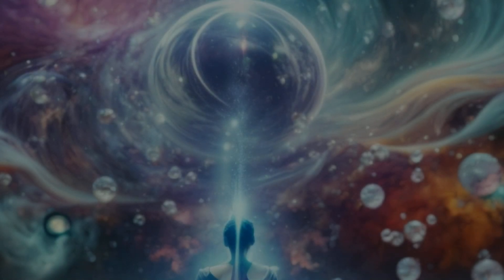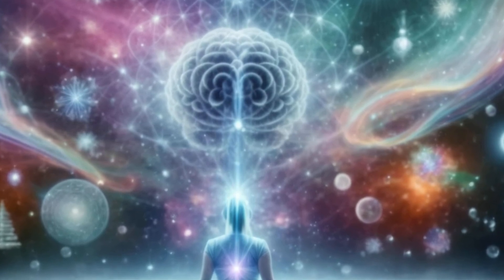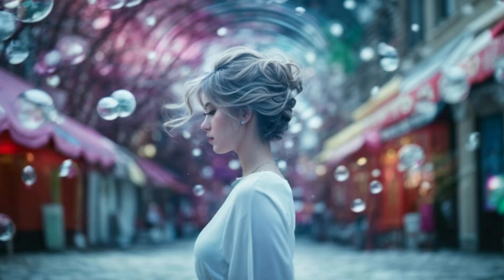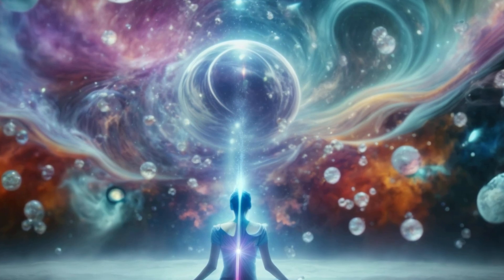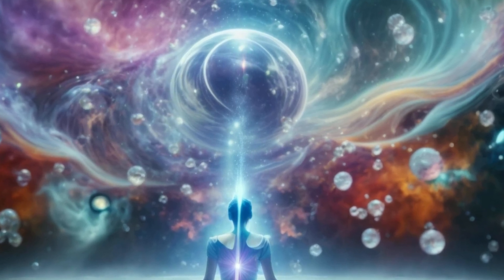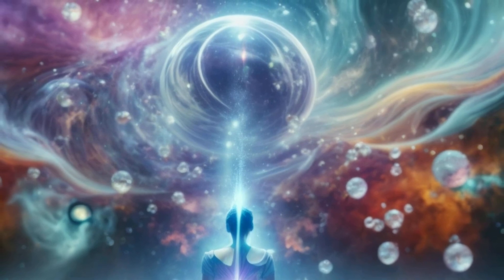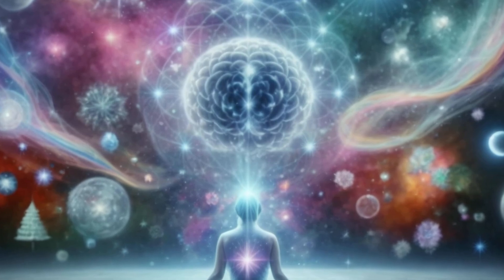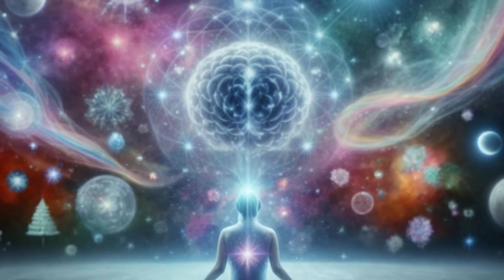How Imagination Creates Your Reality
Manifesting an imagined reality into physical existence is a holistic process
that involves much more than just thinking or visualizing. It requires
a deep-seated belief, intense and positive emotions, and an unshakeable
inner knowing. By aligning thoughts, emotions, and actions with the
imagined reality and living as if it's already true, one can effectively
manifest their deepest desires and transform imagination into reality.
This process is a testament to the human capacity to shape their world,
a concept that echoes through the teachings of great minds and
spiritual traditions alike.